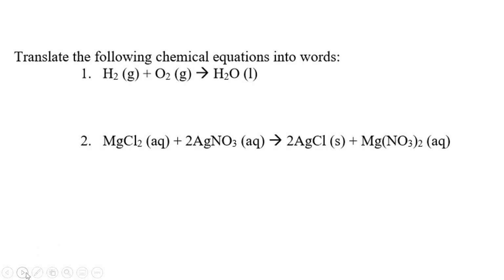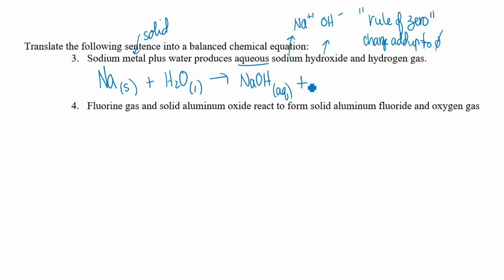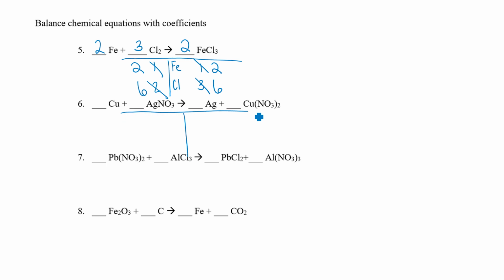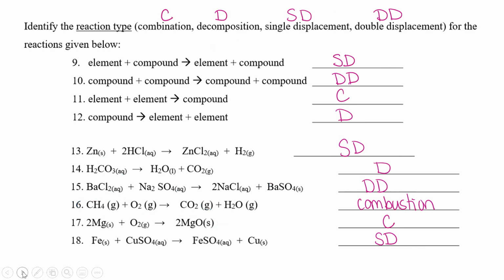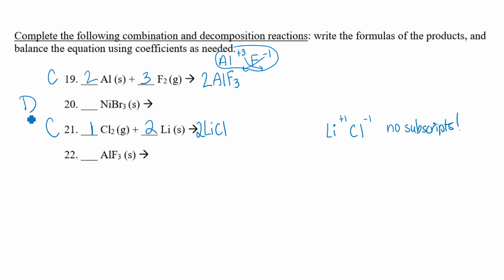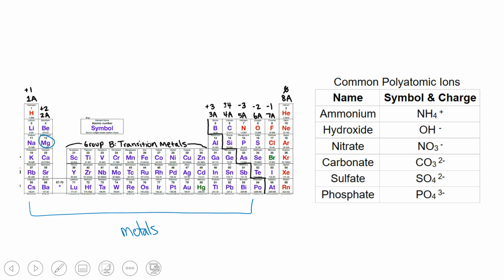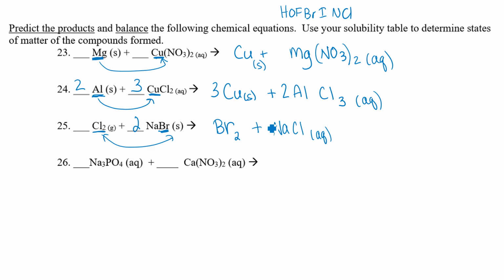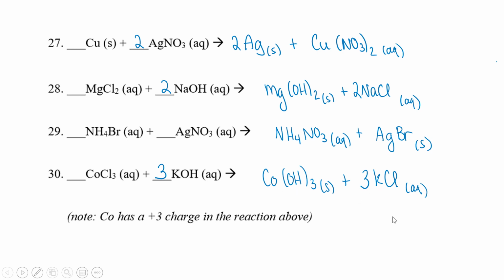Reactions Review Problems Chemistry